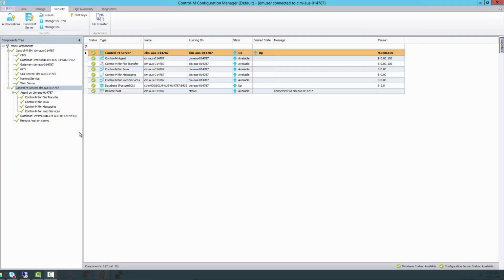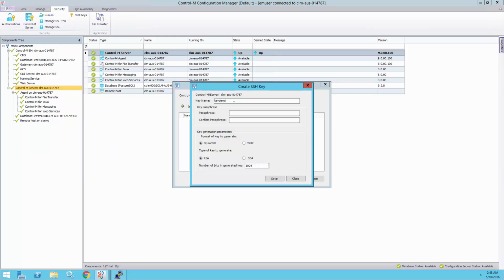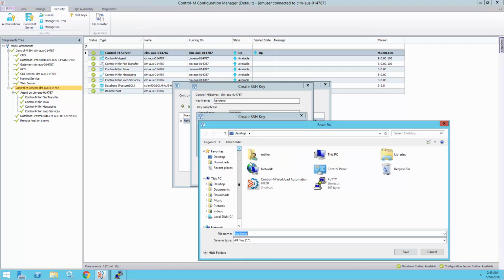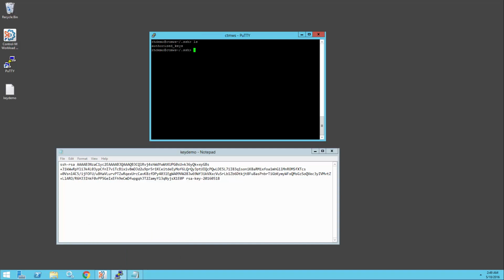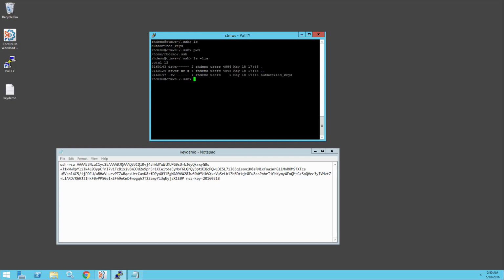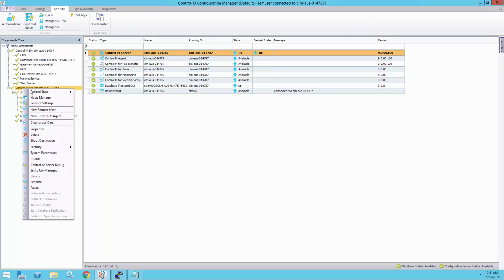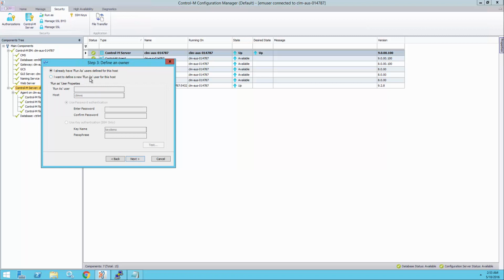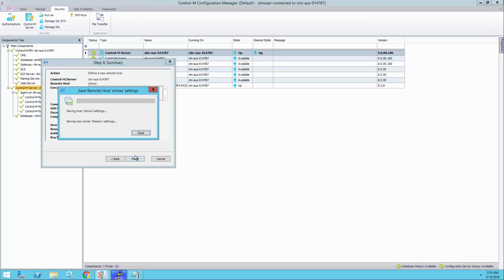Add SSH remote host using key authentication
How to set up an SSH remote host in Control-M using key authentication.